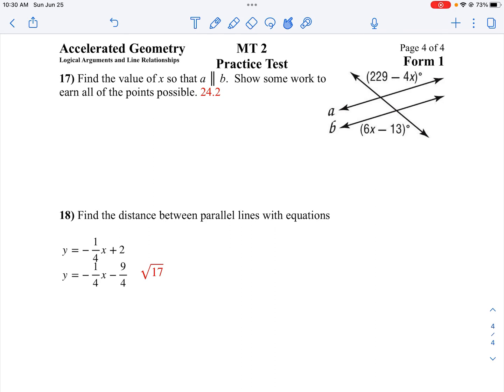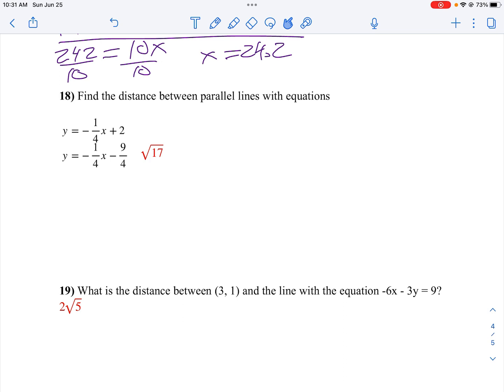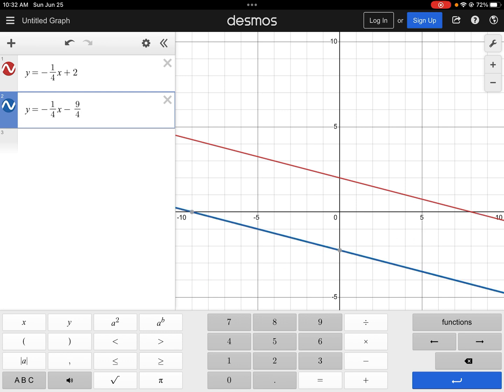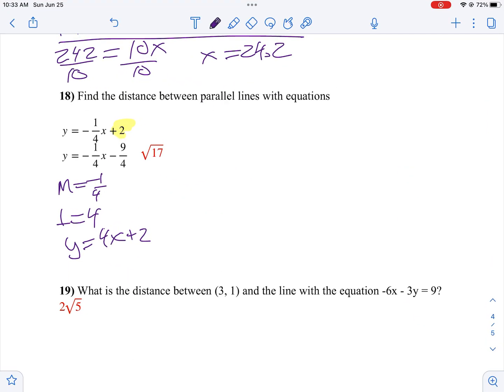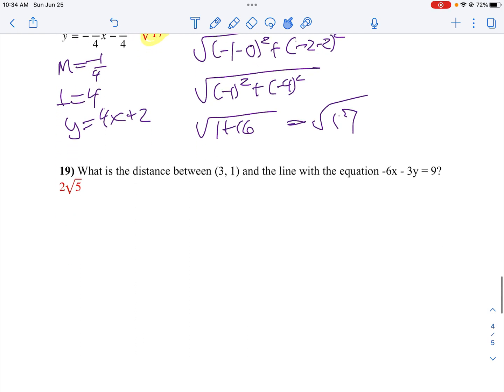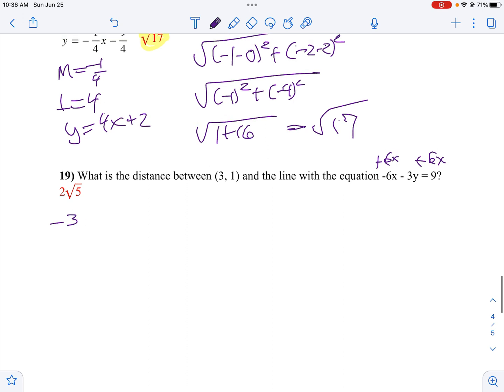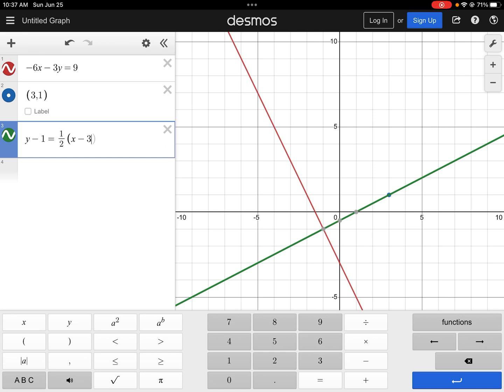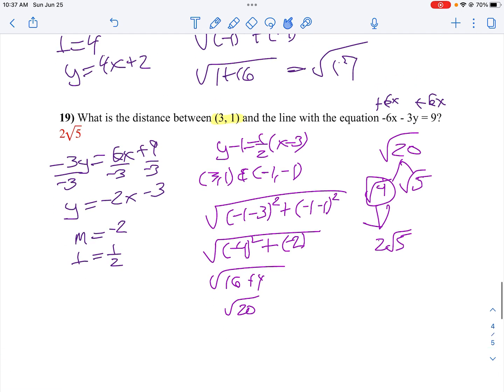MT two practice test solutions part four ￼